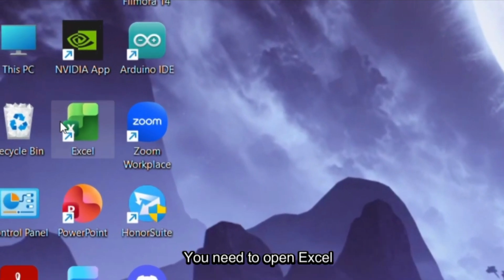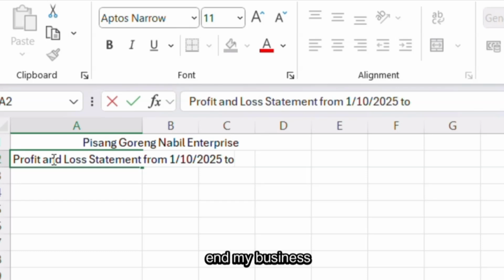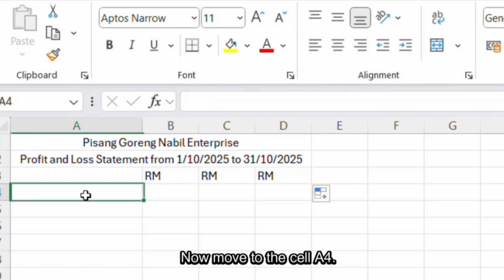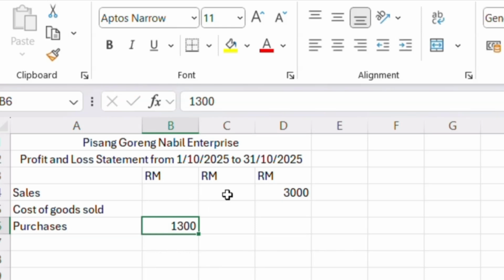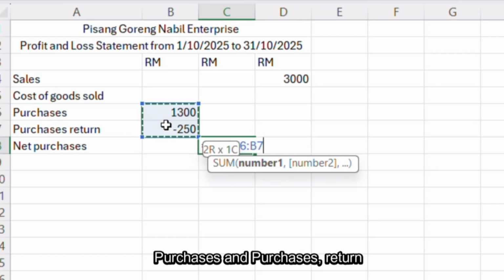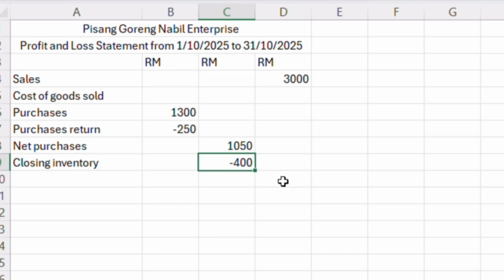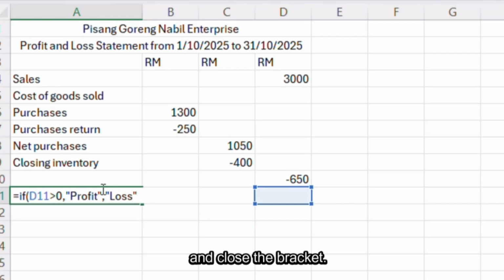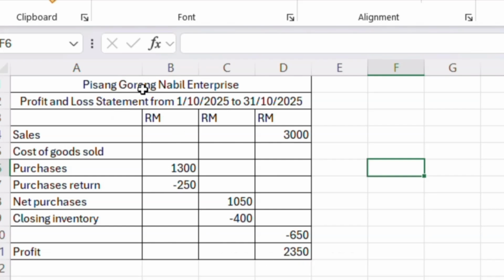How to find the profit or loss of a business using Microsoft Excel presented by Nabil Hanif E15 2025